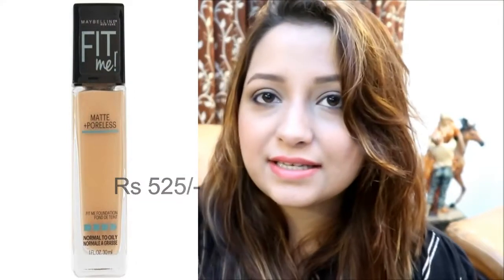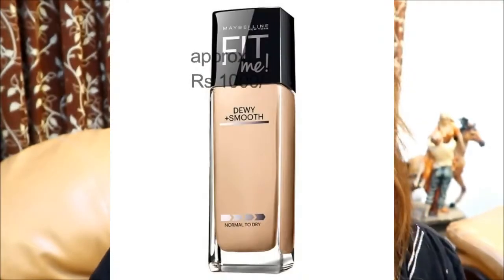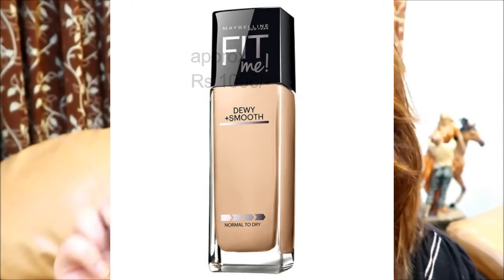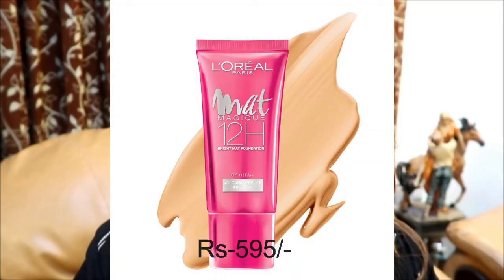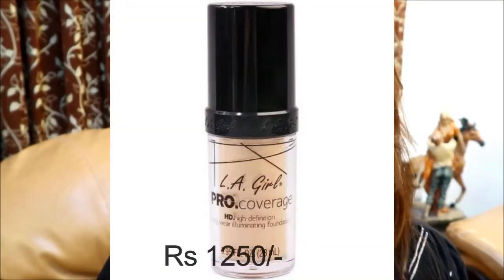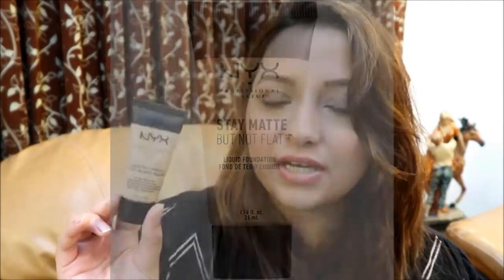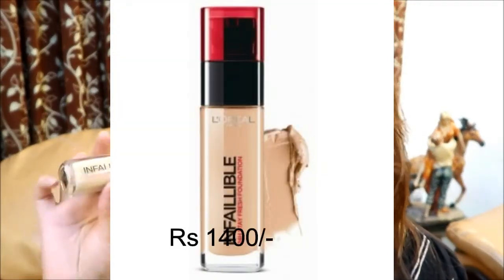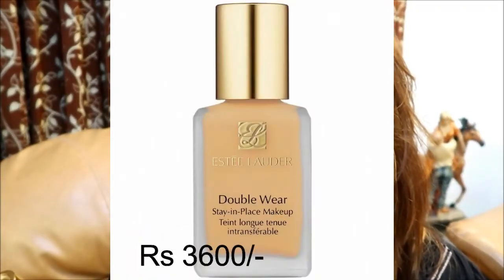6 Best Liquid Foundations in India with Price 2017 | Medium/Full coverage | Diwalog Day-8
Hi all,
welcome to Diwalog 2017...
today is Diwalog Day-8
today i will be sharing with you top 6 liquid foundations easily available in india...
i hope this video is going to help you to find your perfect foundation as all the foundations shared in this video are from medium/full coverage

i hope you like my this video if you like it then
byeiiii